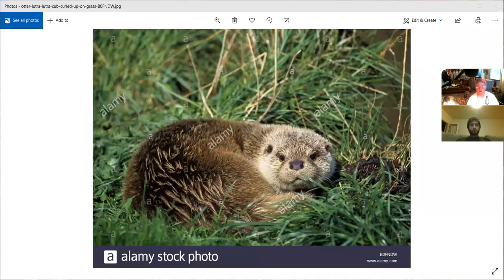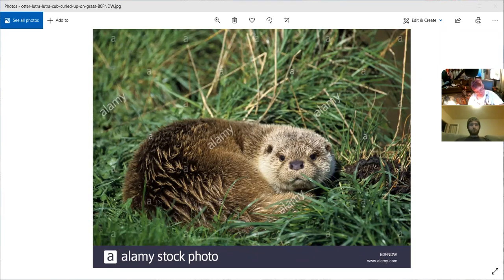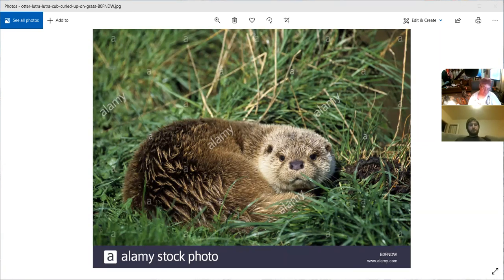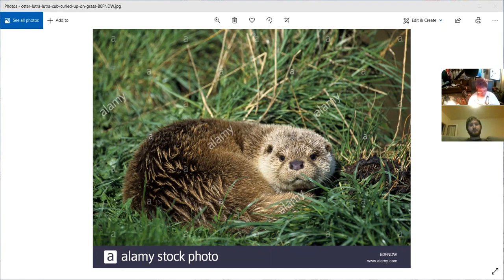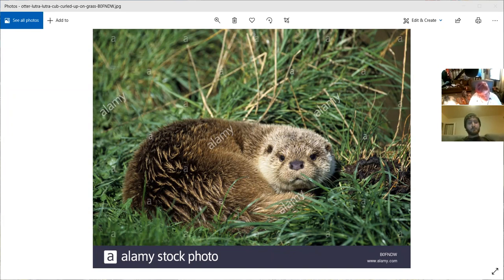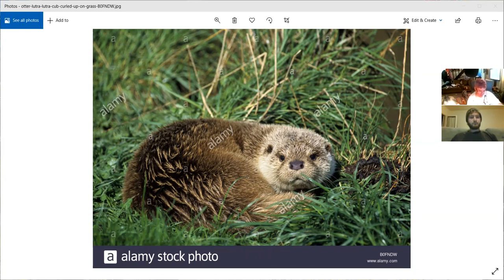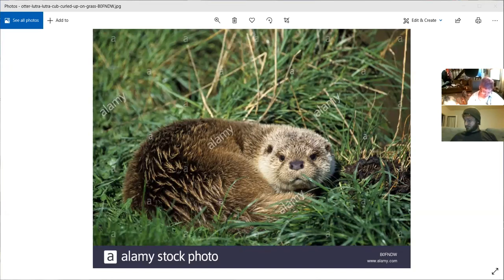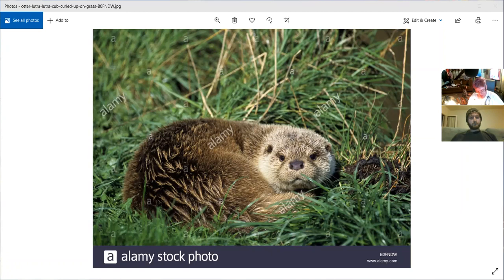ART244, Getting Started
Distribution of tools, wax, hot box and light. Basic additive process as we begin our first piece